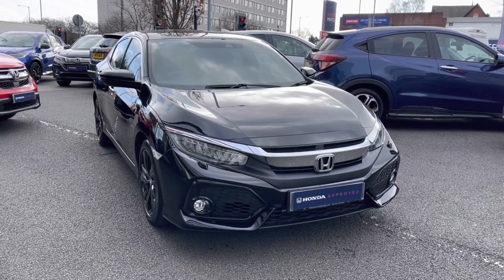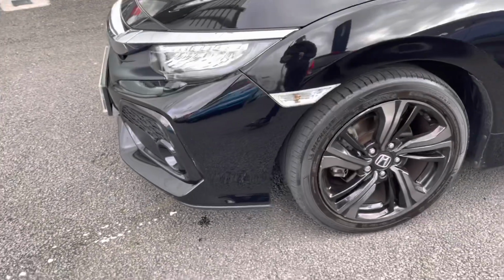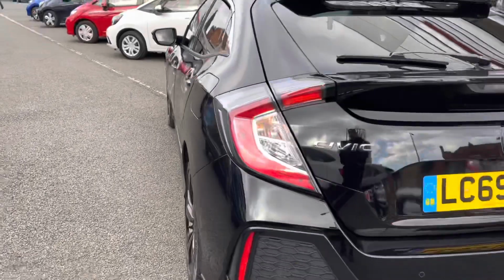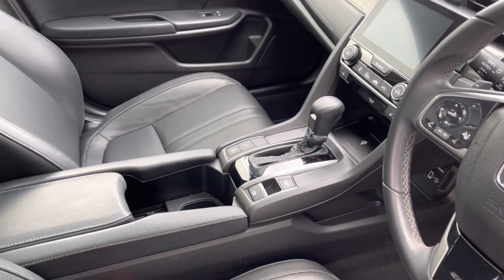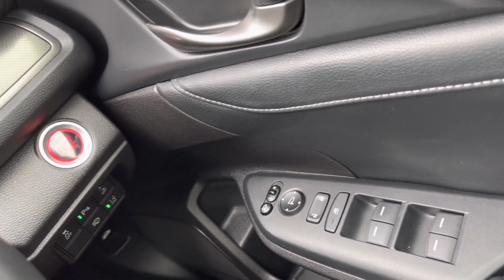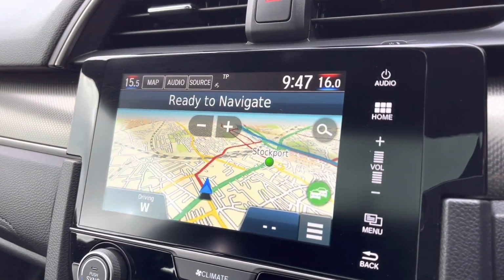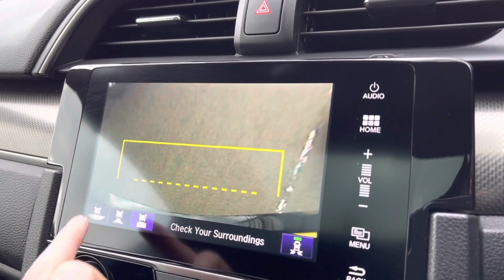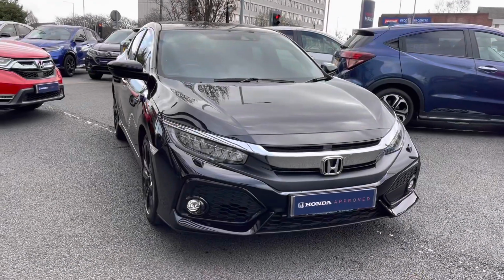Approved Used Honda Civic 1.5 VTEC Turbo Prestige - Swansway Honda Stockport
Honda Civic VTEC Turbo Prestige in crystal black, now available for sale from Swansway Honda Stockport.

Reg: LC69UUA
Fuel: Petrol
Transmission: Automatic
Engine Size: 1.5L
Mileage: 19,500

Key features include:

Adaptive cruise control + Speed limiter
Front and rear parking sensors
Rear parking camera
Smart entry + smart start

0:00 - Introduction
0:28 - Exterior
0:53 - Interior (Rear)
1:10 - Boot Tour
1:29 - Interior Tour (front)
3:38 - How to get in touch